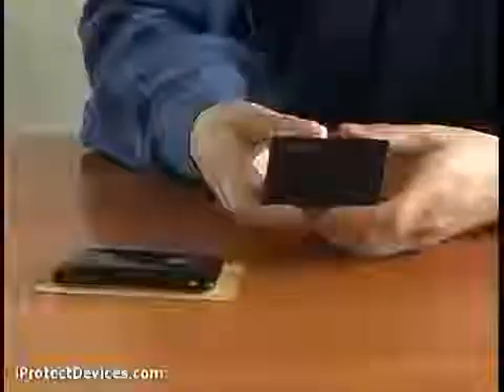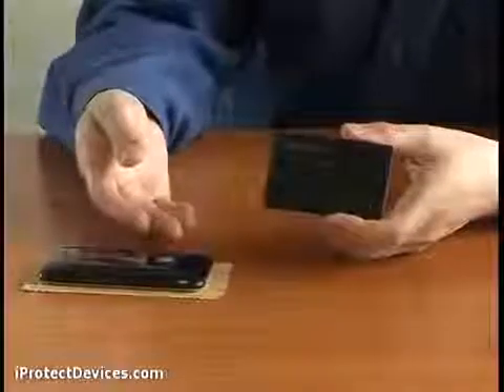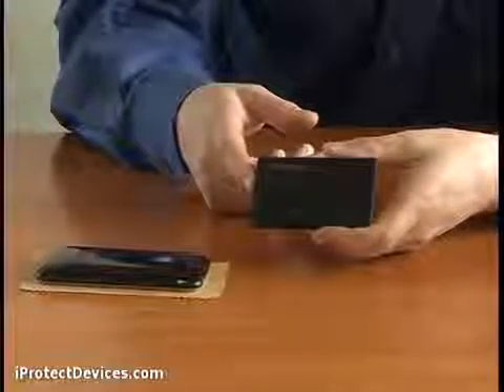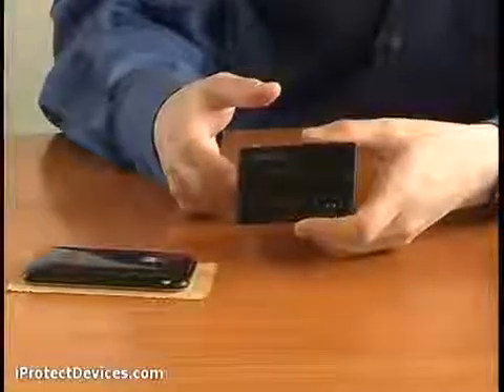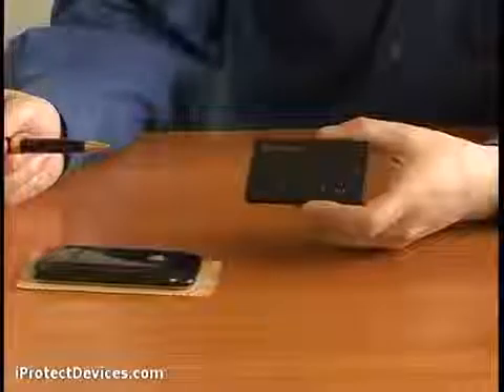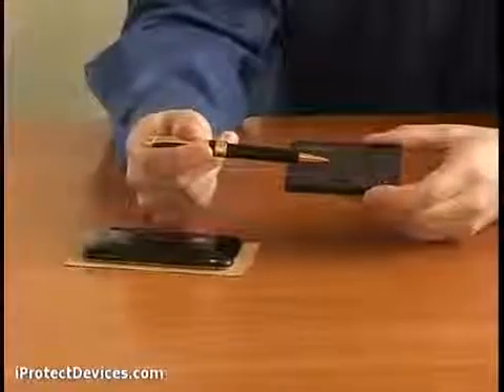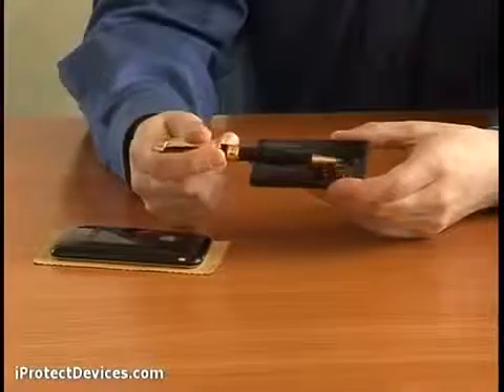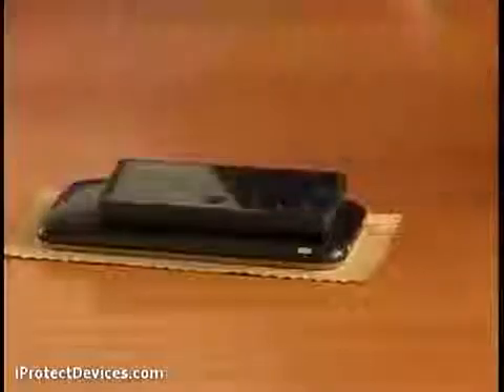SPY Mobile phones detector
GSM-box is designed to determine and display the active state of mobile communication (GSM 900/1800, CDMA850, WCDMA2100 (3G, UMTS) and Wi-Fi/Bluetooth). Automatically created acoustic impediment prevents elevation of voice information via mobile phone without the knowledge of the master.
Automatic generation of audio interference